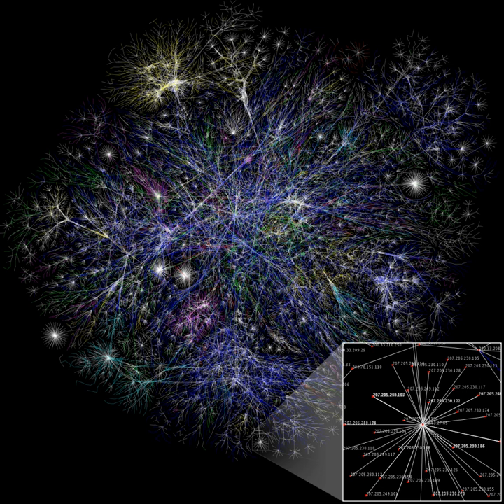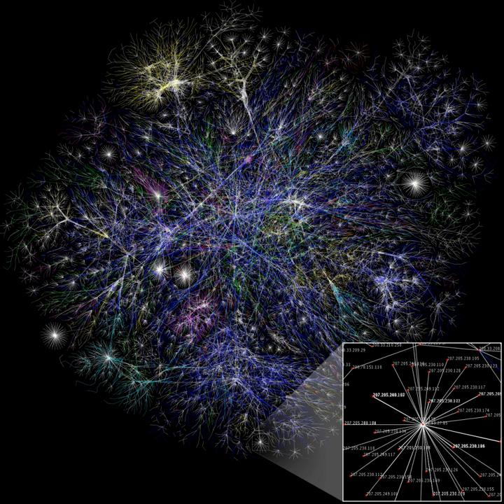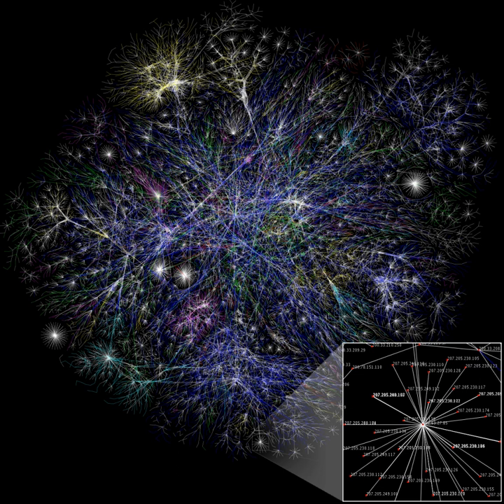The computer | Wikipedia audio article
00:02:43 1 Etymology
00:04:45 2 History
00:04:54 2.1 Pre-20th century
00:10:24 2.2 First computing device
00:12:33 2.3 Analog computers
00:14:15 2.4 Digital computers
00:14:24 2.4.1 Electromechanical
00:16:23 2.4.2 Vacuum tubes and digital electronic circuits
00:20:51 2.5 Modern computers
00:21:01 2.5.1 Concept of modern computer
00:22:16 2.5.2 Stored programs
00:25:00 2.5.3 Transistors
00:26:39 2.5.4 Integrated circuits
00:28:51 2.6 Mobile computers
00:30:00 3 Types
00:30:13 3.1 Based on uses
00:30:29 3.2 Based on sizes
00:30:56 4 Hardware
00:31:27 4.1 History of computing hardware
00:31:37 4.2 Other hardware topics
00:32:38 4.3 Input devices
00:33:32 4.4 Output devices
00:34:01 4.5 Control unit
00:36:49 4.6 Central processing unit (CPU)
00:37:22 4.7 Arithmetic logic unit (ALU)
00:39:14 4.8 Memory
00:43:39 4.9 Input/output (I/O)
00:44:55 4.10 Multitasking
00:47:10 4.11 Multiprocessing
00:48:34 5 Software
00:49:38 5.1 Languages
00:49:58 5.2 Programs
00:51:06 5.2.1 Stored program architecture
00:53:45 5.2.2 Machine code
00:56:05 5.2.3 Programming language
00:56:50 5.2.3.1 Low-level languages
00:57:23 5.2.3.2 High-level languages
00:58:44 5.2.4 Program design
00:59:54 5.2.5 Bugs
01:01:13 6 Networking and the Internet
01:03:22 7 Unconventional computers
01:04:15 8 Future
01:05:00 8.1 Computer architecture paradigms
01:06:29 8.2 Artificial intelligence
01:07:31 9 Professions and organizations

- Socrates

SUMMARY
A computer is a device that can be instructed to carry out sequences of arithmetic or logical operations automatically via computer programming. Modern computers have the ability to follow generalized sets of operations, called programs. These programs enable computers to perform an extremely wide range of tasks. A "complete" computer including the hardware, the operating system (main software), and peripheral equipment required and used for "full" operation can be referred to as a computer system. This term may as well be used for a group of computers that are connected and work together, in particular a computer network or computer cluster.
Computers are used as control systems for a wide variety of industrial and consumer devices. This includes simple special purpose devices like microwave ovens and remote controls, factory devices such as industrial robots and computer-aided design, and also general purpose devices like personal computers and mobile devices such as smartphones.
Early computers were only conceived as calculating devices. Since ancient times, simple manual devices like the abacus aided people in doing calculations. Early in the Industrial Revolution, some mechanical devices were built to automate long tedious tasks, such as guiding patterns for looms. More sophisticated electrical machines did specialized analog calculations in the early 20th century. The first digital electronic calculating machines were developed during World War II.  The speed, power, and versatility of computers have been increasing dramatically ever since then.
Conventionally, a modern computer consists of at least one processing element, typically a central processing unit (CPU), and some form of memory. The processing element carries out arithmetic and logical operations, and a sequencing and control unit can change the order of operations in response to stored information. Peripheral devices include input devices (keyboards, mice, joystick, etc.), output devices (monitor screens, printers, etc.), and input/output devices that perform both functions (e.g., the 2000s-era touchscreen). Peripheral devices allow information to be retrieved from an external source and they enable the result of operations to be saved and retrieved.